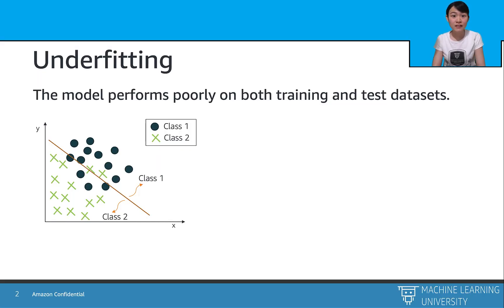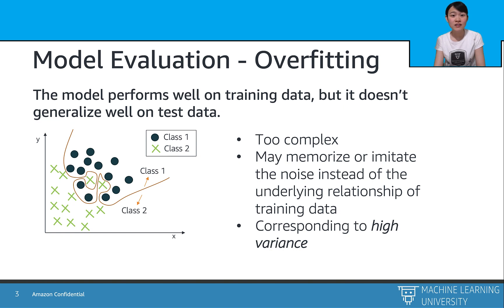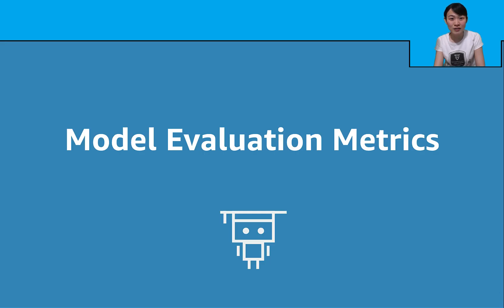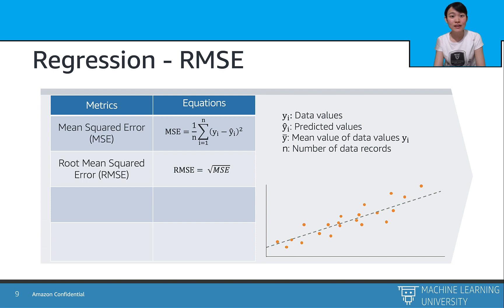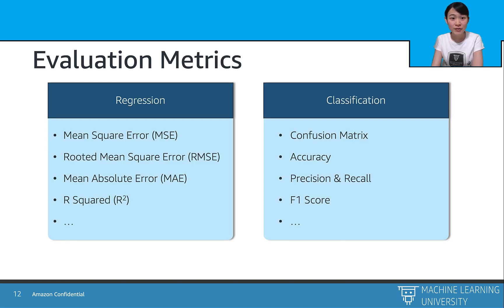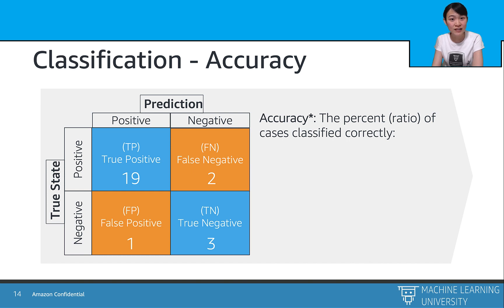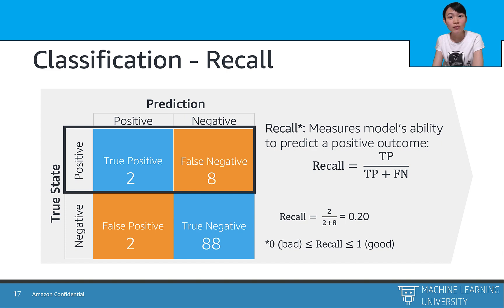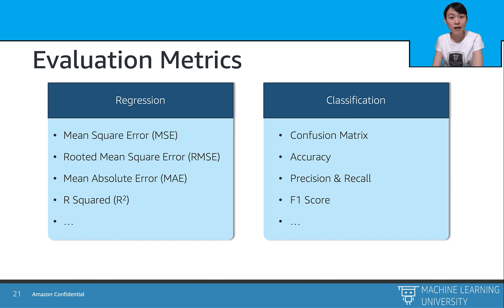Accelerated Computer Vision 1.6 - Underfitting, Overfitting and Model Evaluation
PREVIOUS DESCRIPTION: In this video, we learn how to find out whether our ML models might be underfitting or overfitting. We also go over important model evaluation metrics for regression and classification problems. For regression, we have Mean Square Error (MSE), Rooted Mean Square Error (RMSE), Mean Absolute Error (MAE) and R Squared (R2) metrics. For classification, we introduce confusion matrix and learn Accuracy, Precision & Recall and F1 score metrics.

0:00 Underfitting, Overfitting and Model Evaluation
0:38 Underfitting
1:49 Overfitting
3:11 Optimum fit
3:46 Model evaluation
5:20 Evaluation Metrics
6:16 Regression Metrics
9:22 Classification Metrics